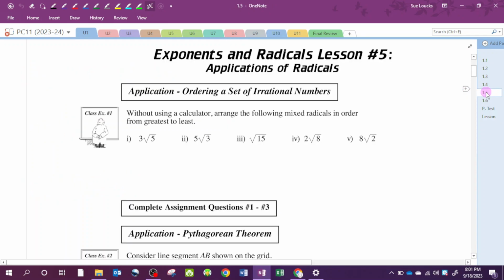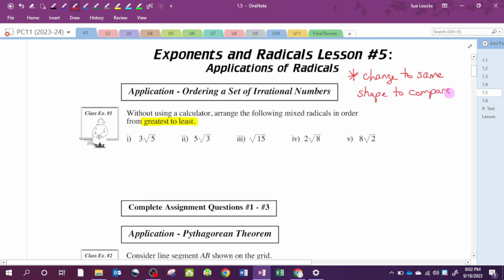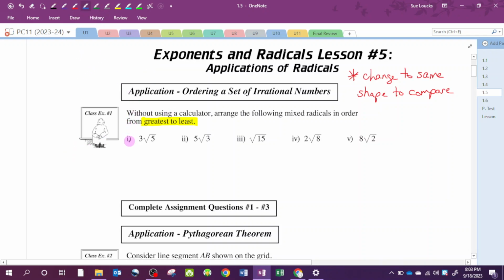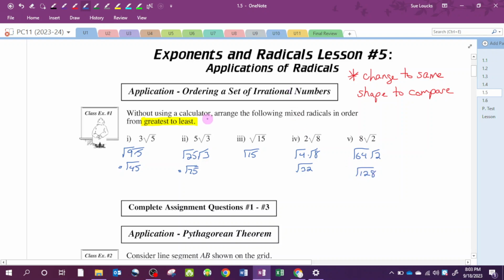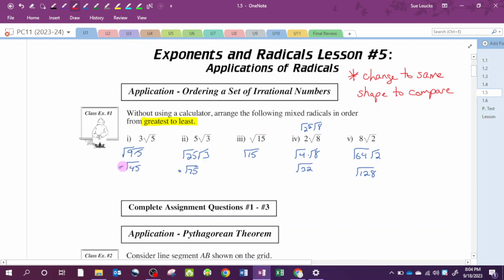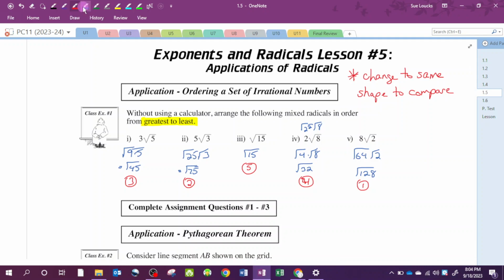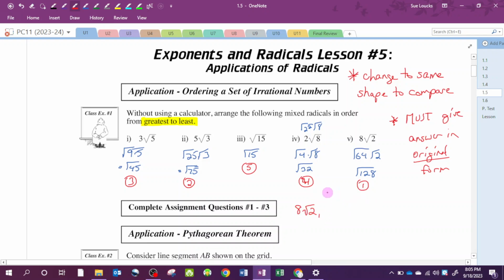PC11 Lesson 1.5(a)